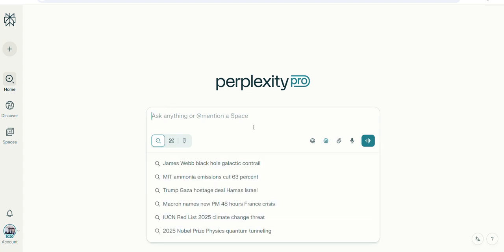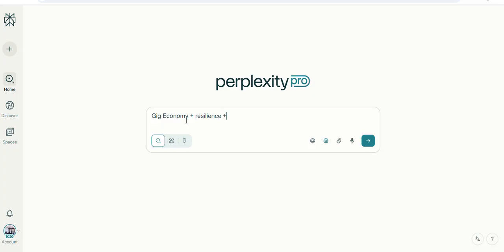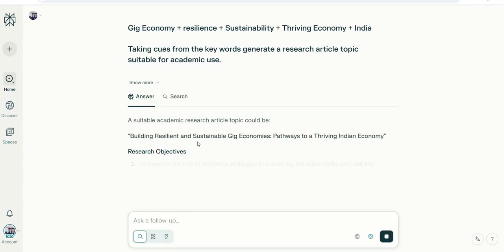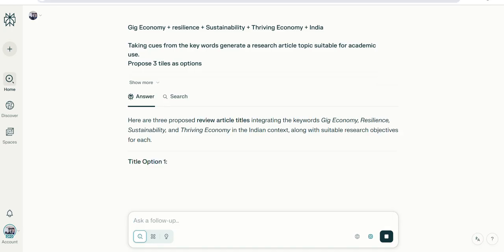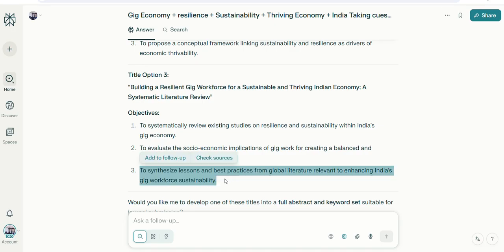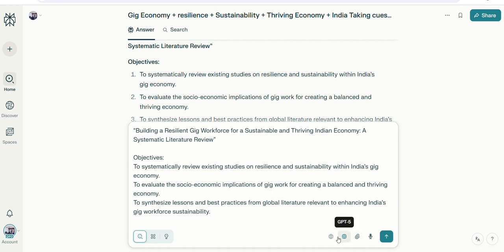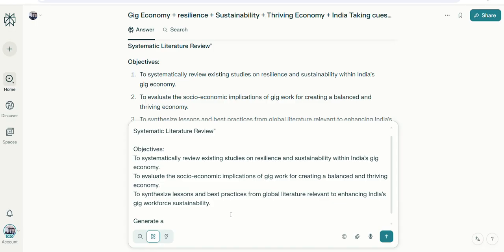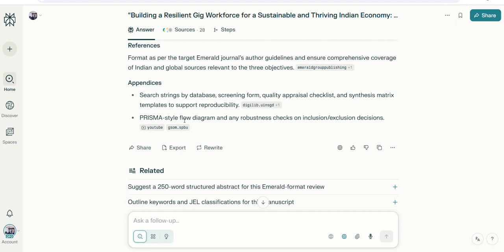Guide to Research Article Writing using AI Perplexity, Chat GPT, Grok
This video is a simple guide to research writing using popular AI Platforms.
It is meant for suggestive purpose and not to be harm the scholarly integrity of research in any form.